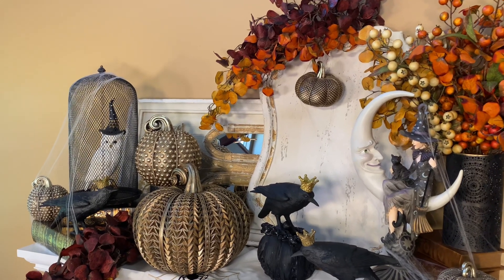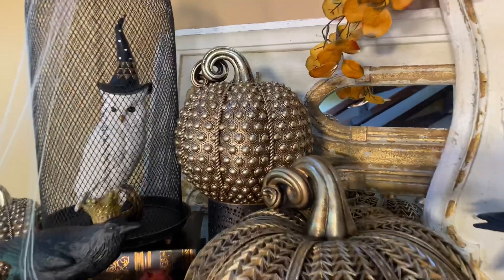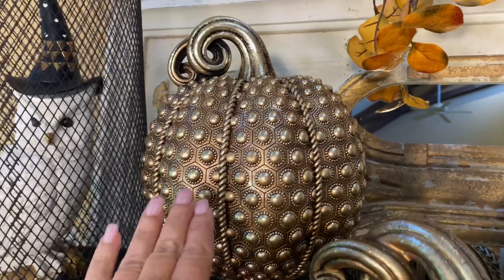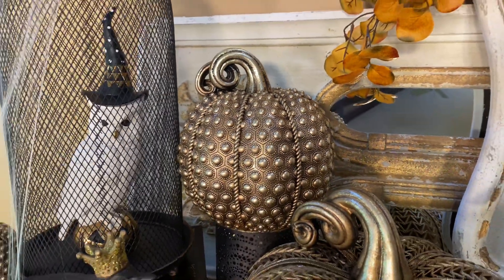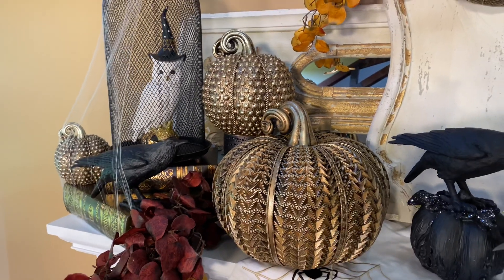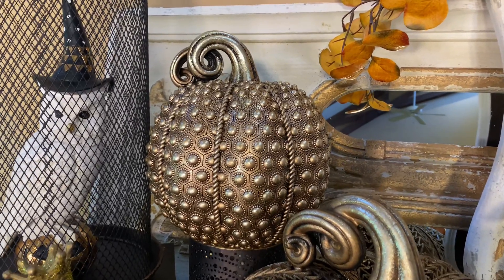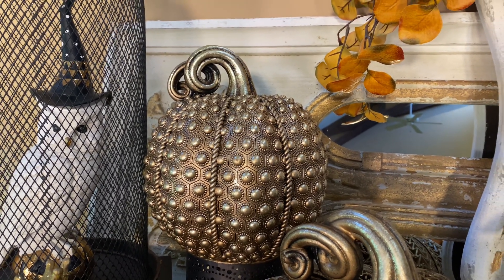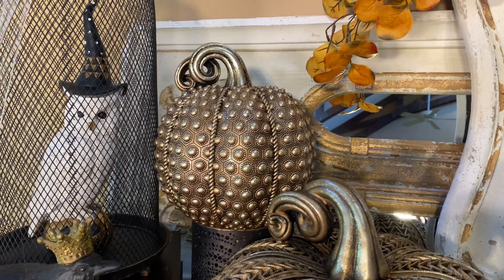Resin Antique Gold Rivet Textured Pumpkin